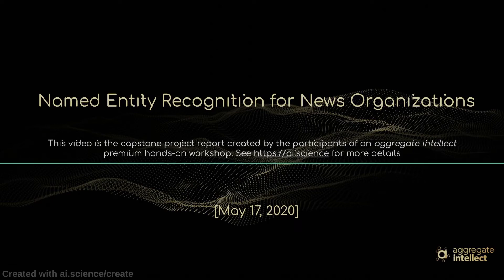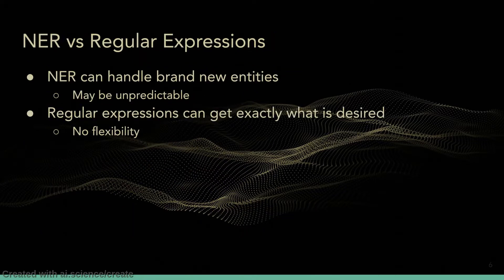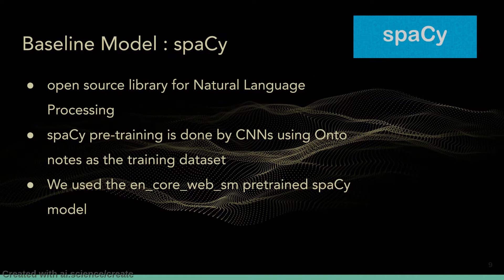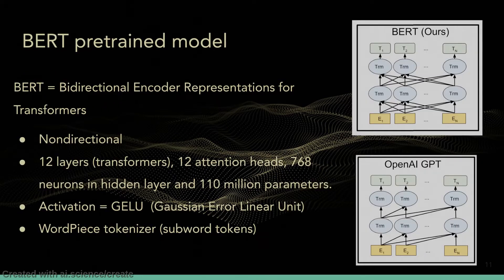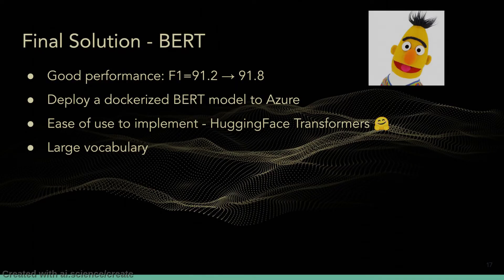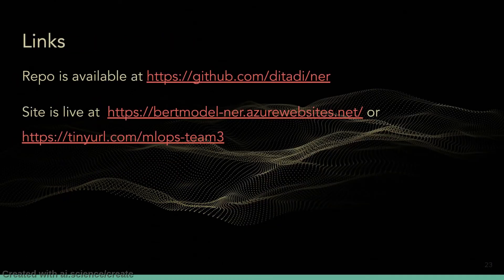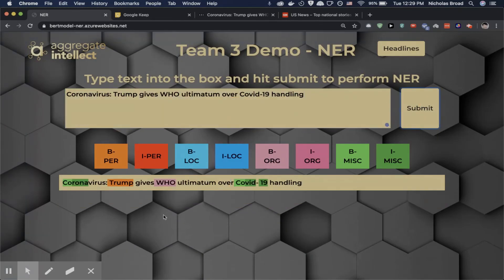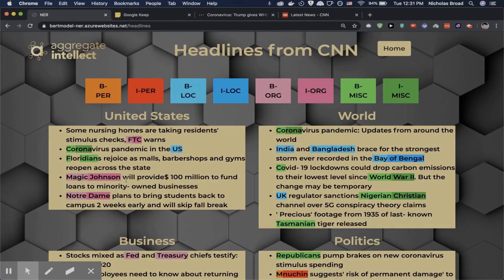News ScanNER: Entity Tagging in News Headlines | Deep Learning Workshop Capstone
Because news organizations produce hundreds of articles and stories every day, they run into many problems that can be addressed using named entity recognition (NER). NER tags, such as the names of people, organizations, and locations, can be used to tag text data from articles to create metadata for grouping articles, building recommendations, improving searches, and keeping up with trends. Our NER web app uses a BERT-based architecture to tag people, organizations, locations, and miscellaneous other entities. The web app also pulls and tags recent headlines from CNN’s API, highlighting the entities in each of CNN's main content categories.